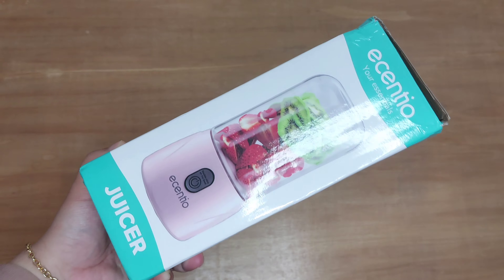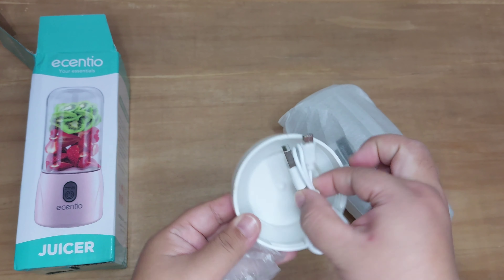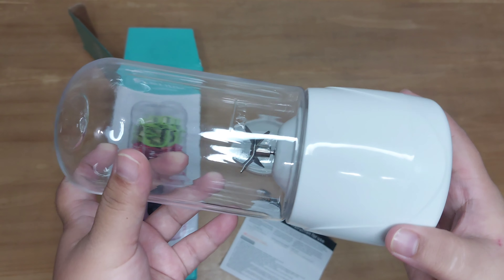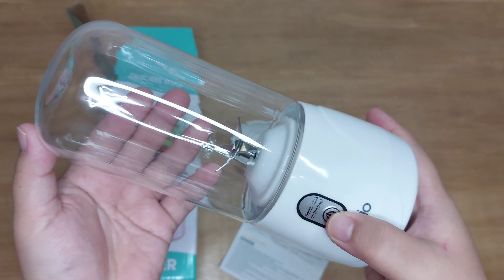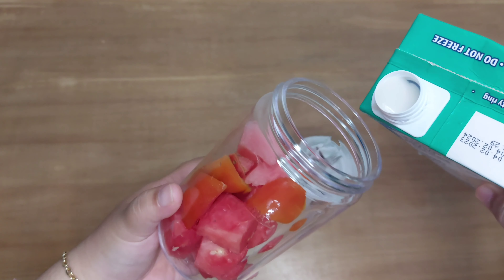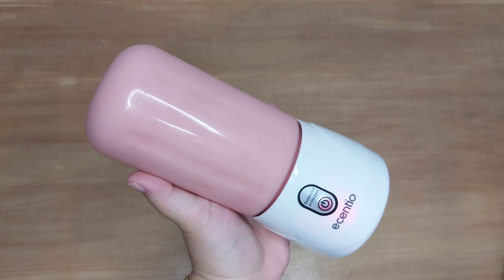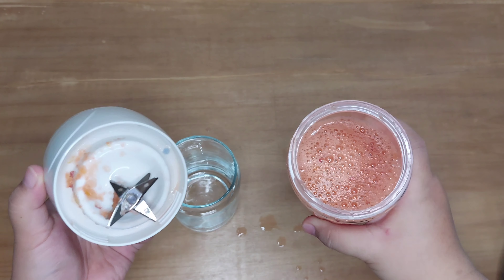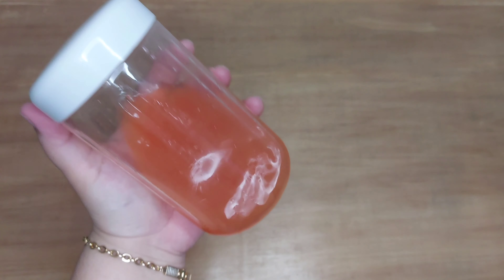REVIEW BLENDER ECENTIO | BLENDER MURAH 100 RIBUAN | UNBOXING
Assalamualaikum temen-temen semua...

Di video kali ini aku mau unboxing dan review ecentio blender portable yang harganya cuma 100rban aja. Kira-kira worth it ngga ya??? Tonton terus videonya sampai akhir yaaa.